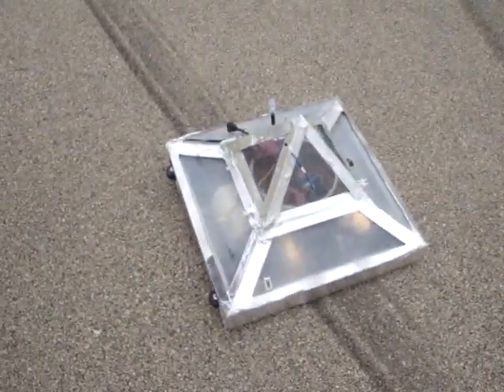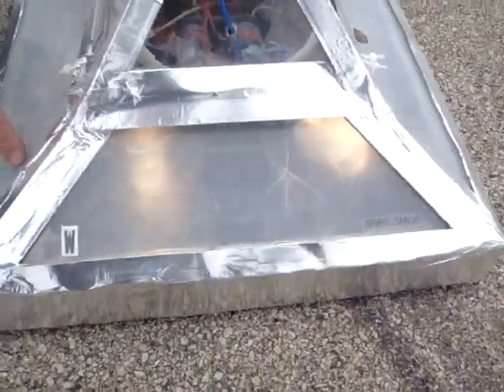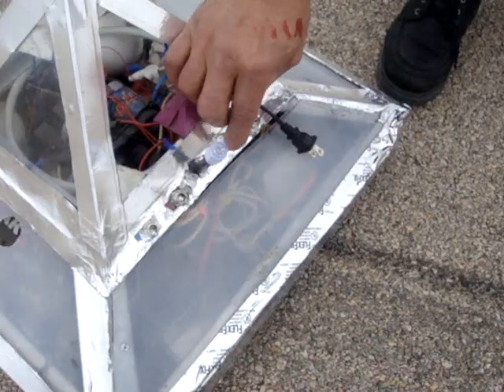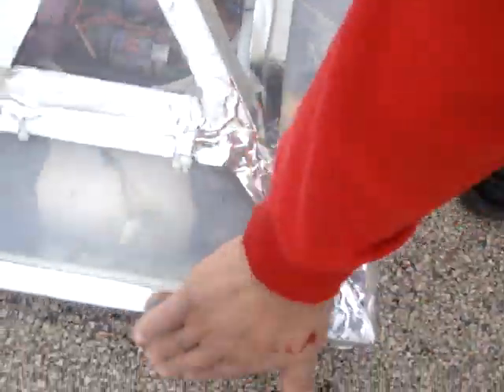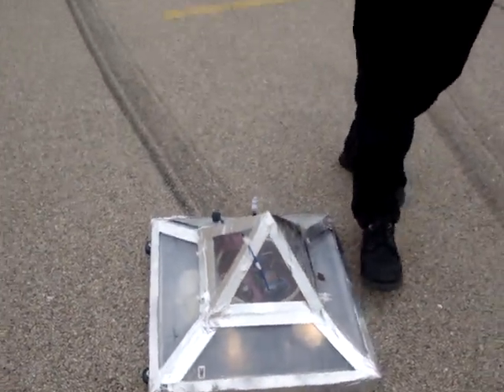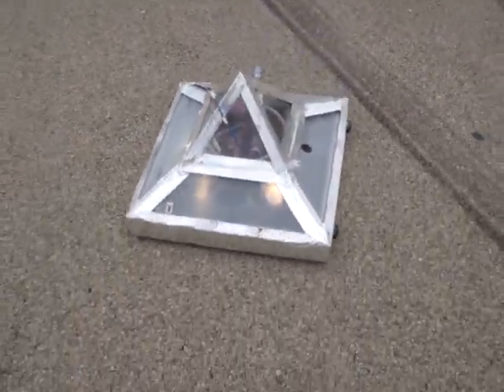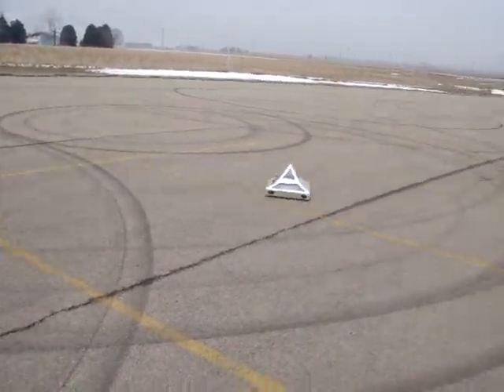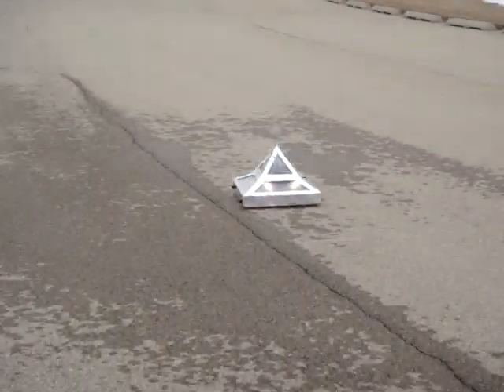Pyramid Electric RC Car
Sign in to YouTube now!
Electric Car The Dream Car Dreamcar123 With energy prices going through the roof, it's time to consider what we can d...
Electric Car The Dream Car Dreamcar123
I have a Novak SS5800 Bushless Motor in my Stampede
With energy prices going through the roof, it's time to consider what we can do about it. Dreamcar is a practical auto concept that is using existing technology adapted to it. With our Dreamcar we are putting 80 batteries into a single auto frame that will have a lot of energy storage. This auto frame is built for one reason. To prove that this more batteries can make this car go long range. and the frame is made to hold this amount of batteries. The frame wraps around all four wheels to protect them. This auto has a new power configuration that includes four independent electrical motors. Each motor will drive a single wheel. This motor design is made so that it fits into the hub of the wheels. The motors are fixed onto the frame and do not include a steering system. There will be no more rack and pinion no tie-rods, no power steering system, no pumps or belts. Instead, there will be a joystick for steering. This is much like a bobcat bulldozer. The faster the motors go on one side makes the car turn. This auto will be able to turn around on a spot. Making turning in tight places easy. They also show the completed auto. The body is made of 1/2" thick Luxon bullet-proof plexy type glass. This car has been built for maximum protection of the driver. This is the new NASCAR-type frame and cage that is now being used. The driver is in the center of the car to protect him from any side impact. there is also a nosecone made of thick steel bars and Luxon. The car has been called "Like a space-ship." at night the body (white) is lit from the inside to make the car very visible for safety. A dreamcar can be seen going in any direction. We could go on explaining this auto for a long time so instead we are now building the DREAMCAR